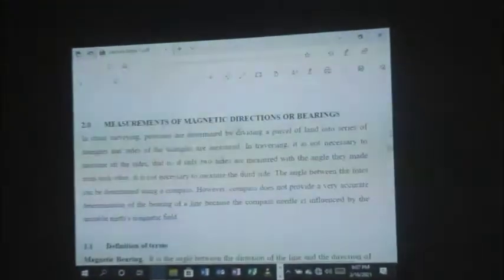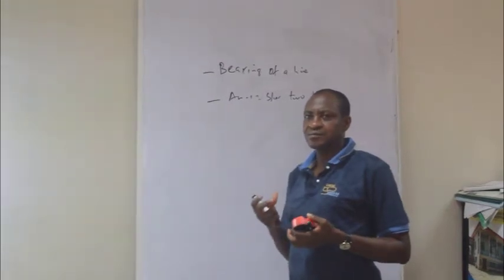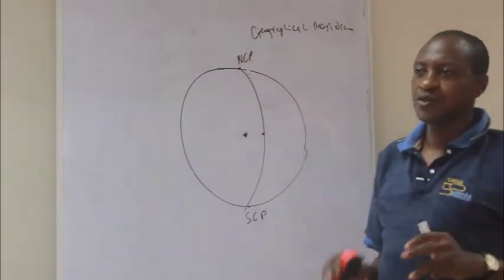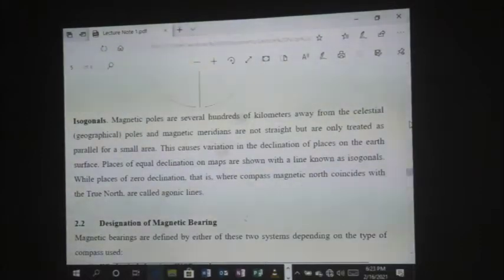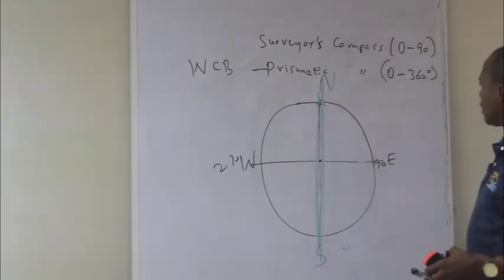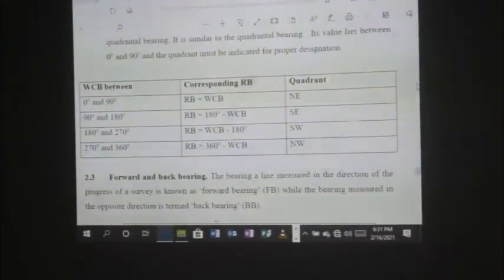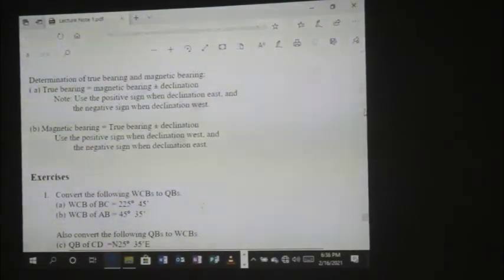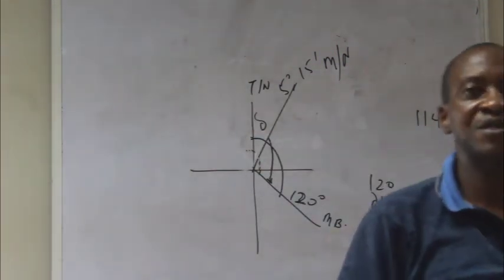Measurements of Magnetic Direction Or Bearings.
Fundamental Of Surveying